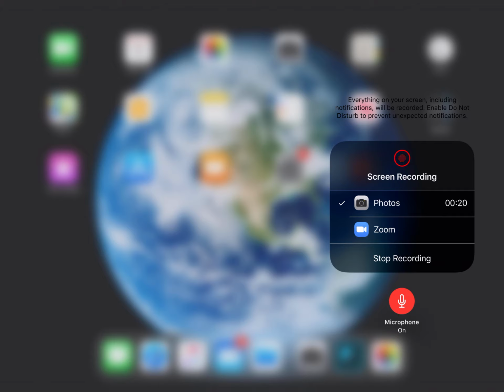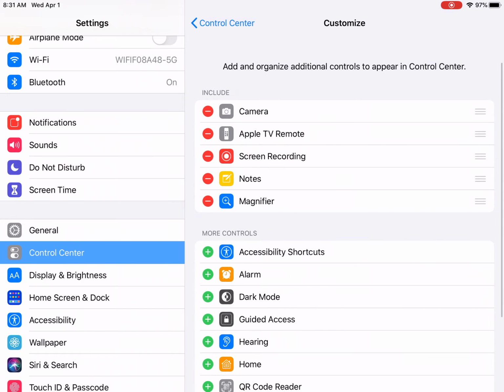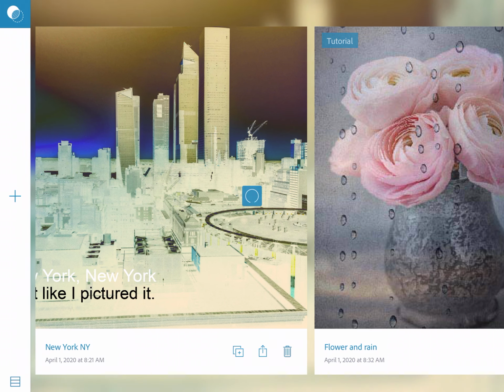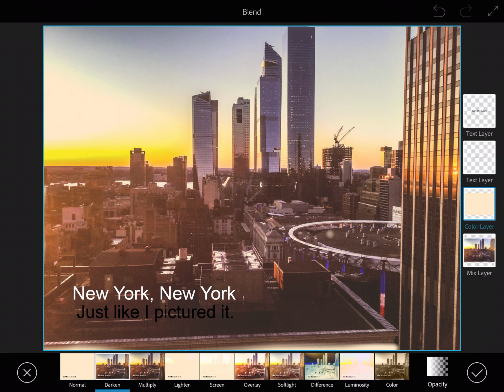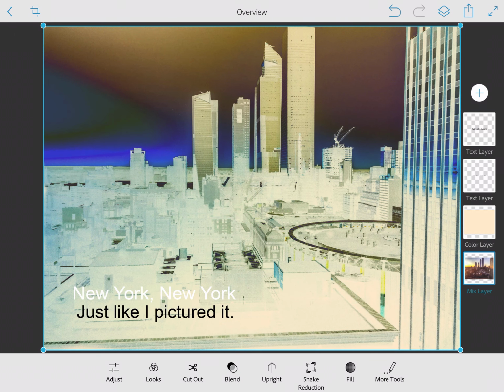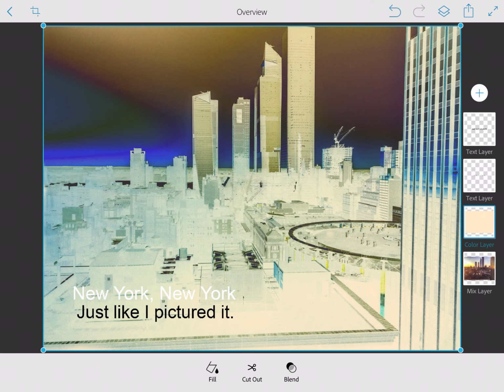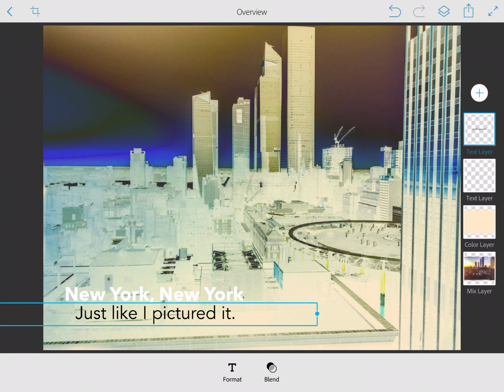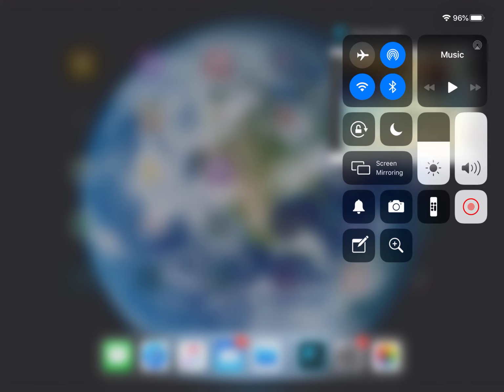Working in PS Mix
This video is an example for my Image Editing class on documenting their first project in Photoshop Mix. It also has a short introductory part on how to record a screen on an iPad.